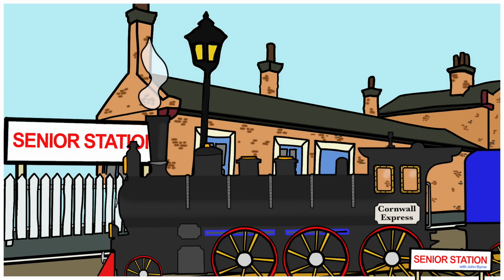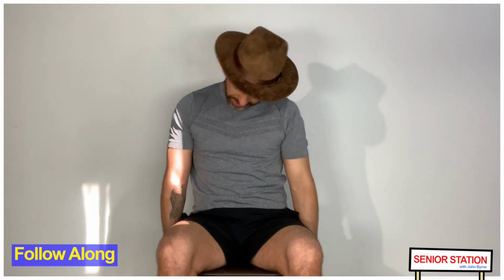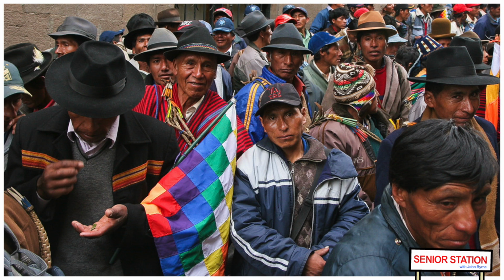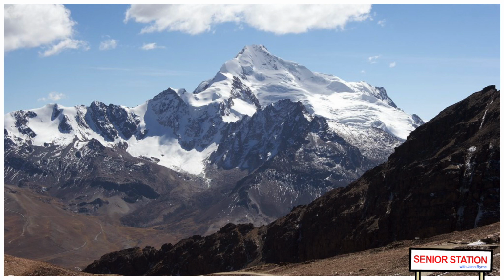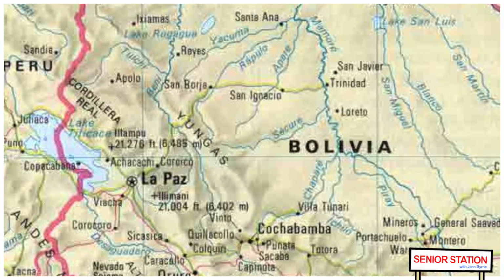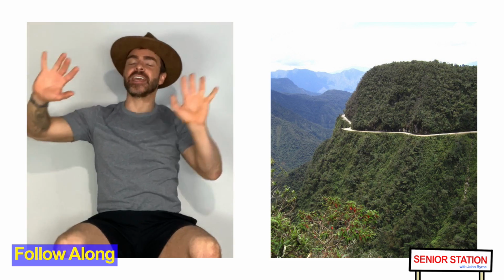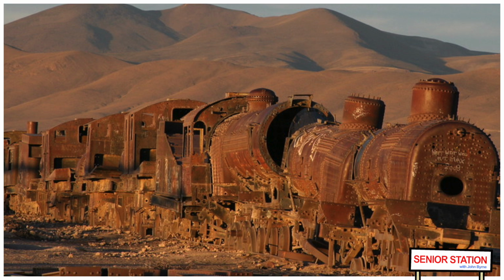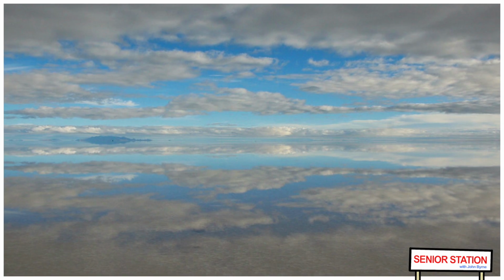Travel to BOLIVIA! Free Learning for all abilities inc. Alzheimer's, Dementia and Autism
SENIOR STATION: BOLIVIA!

Senior Station is a safe and fun movement and learning program designed for people of all ages and abilities including adults living with Alzheimer's and students with disabilities.

On this trip, we head to the magnificent country of BOLIVIA! Together we will climb the Andes, visit a massive salt flat, traverse the world’s most dangerous highway and more!

Through Senior Station, we can travel the world together and stay inspired!

This unique experience combines storytelling, creativity and fun with light exercise and laughs.

Check out other Senior Station videos to explore more great destinations and fun!